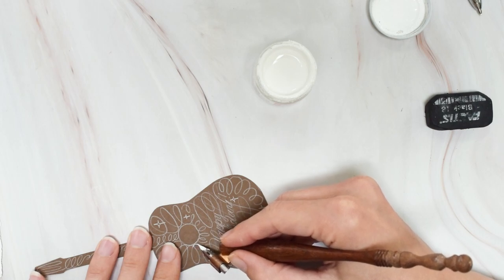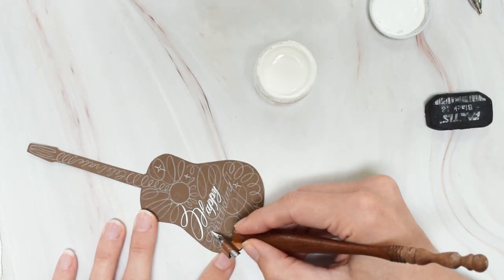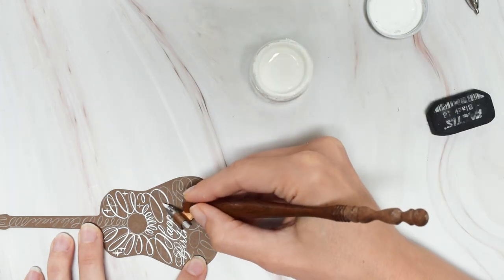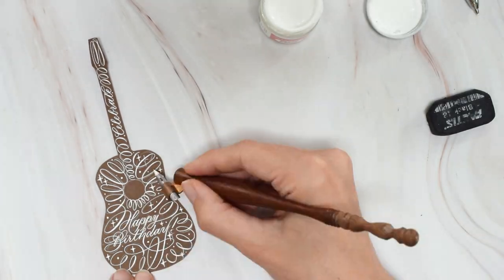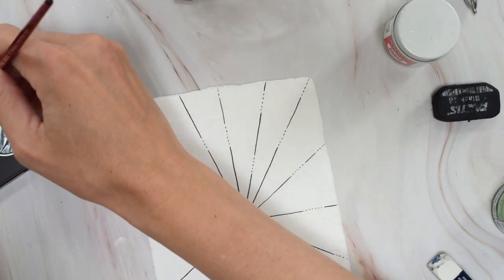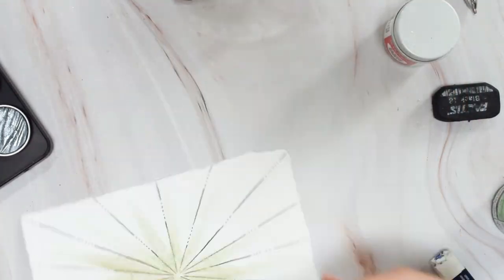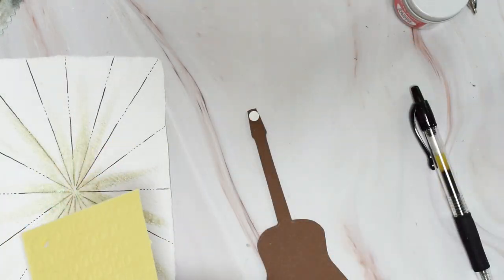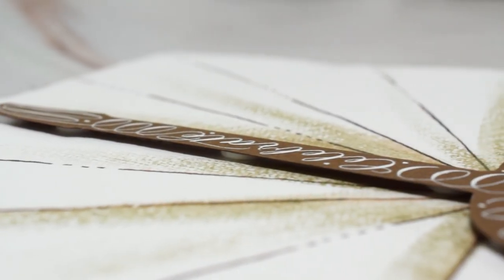Magical DIY Guitar Birthday Card Tutorial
Today, I'll show you how to make a magical DIY guitar birthday card that's perfect for the music lover in your life! This card features a 3D guitar element, calligraphy lettering and flourishes, and walnut ink + metallic watercolor starbursts.

To download the free printable that I showcased in this video,